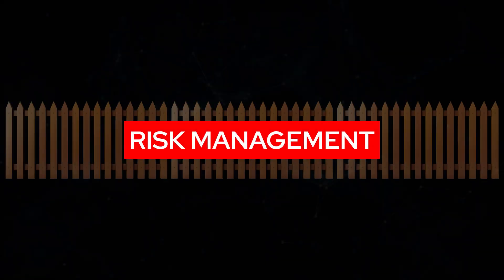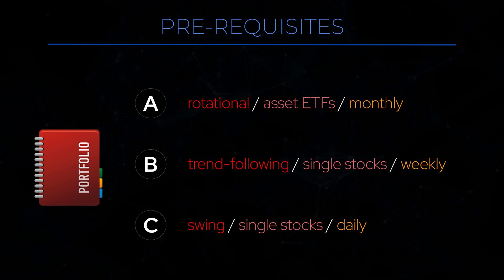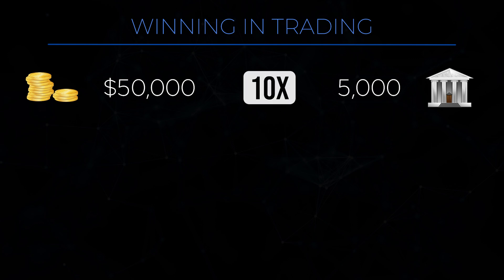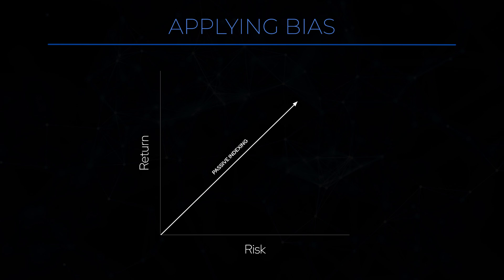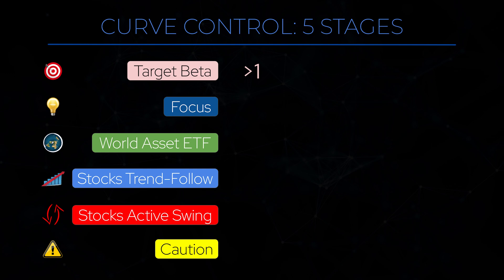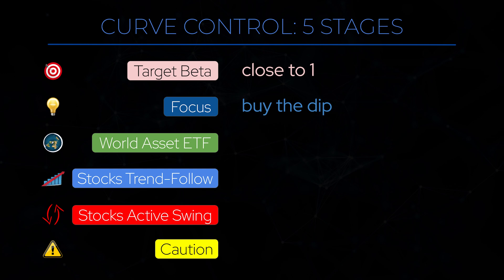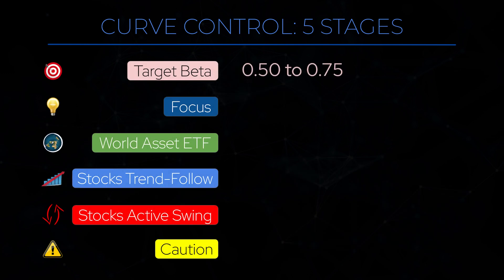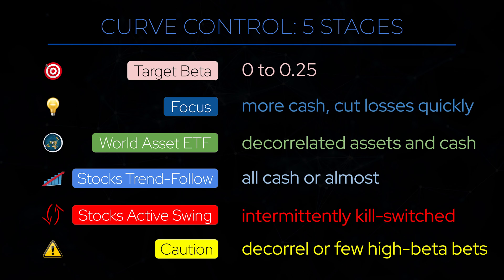Beta Concavity: The Technique Most MISUNDERSTOOD by Active Traders | Trading Education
📜 SUMMARY 📜

  ► Key assumptions and mock portfolio.
  ► Nominal vs Real gains.
  ► Applying beta bias through risk management.
  ► The 5 stages of beta curve management.

🌎 FOLLOW US 🌎
Join the revolution. Start following FX Physics today!

The information provided herein is NOT a recommendation to buy or sell a security at a specific time and for any reason, but merely a presentation in good faith of our research or of a particular trading strategy. The author may have personal financial interests in the investment vehicles discussed herein. The intent of such presentation is for instructional purposes only.

The following information has been obtained from sources believed to be reliable but is not guaranteed as to its accuracy or completeness. Please understand that there is a risk of loss inherent to financial trading and remember to do your own due diligence before considering any trade.

No implication is being made whatsoever that anyone utilizing any of the services of FX Physics© has or can obtain profits. Since past performance is not indicative of future results, FX Physics© therefore makes no guarantees past, present, or future regarding the profitability associated with implementing the information provided herein. The viewer/subscriber remains the sole and final responsible for his/her own actions regarding any trade decisions.

🎵 MUSIC CREDITS 🎵

Intro Track 👉 ‘Feels’ by Patrick Patrikios
Background Track 👉 ‘Two Moons’ by Bobby Richards
Outro Track 👉 ‘Danger Snow’ by Dan Hening

We are making such material available for the purposes of criticism, comment, review and news reporting which constitute the fair use of any such copyrighted material as provided for in section 107 of the US Copyright Law. Notwithstanding the provisions of sections 106 and 106A, the fair use of a copyrighted work for purposes such as criticism, comment, review and news reporting is not an infringement of copyright.